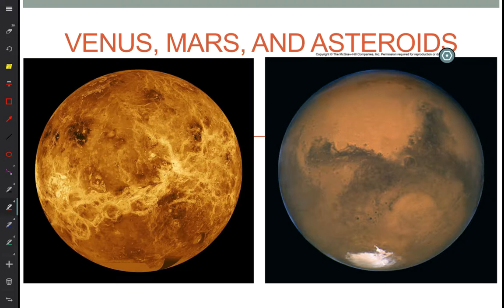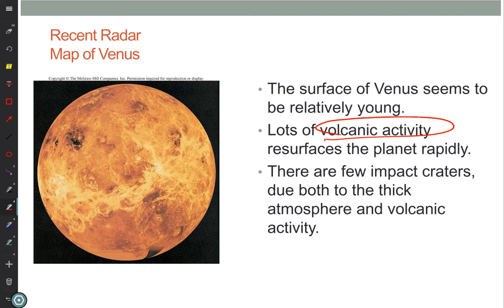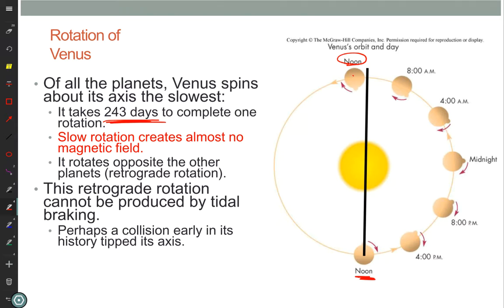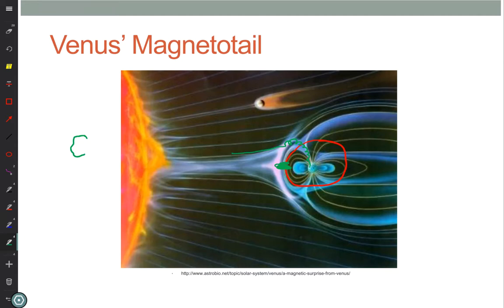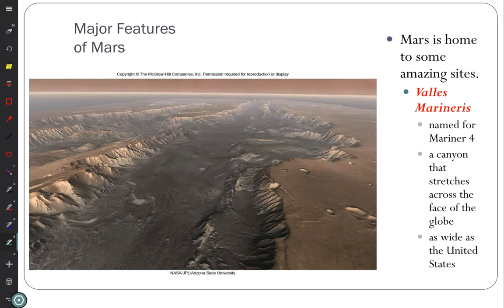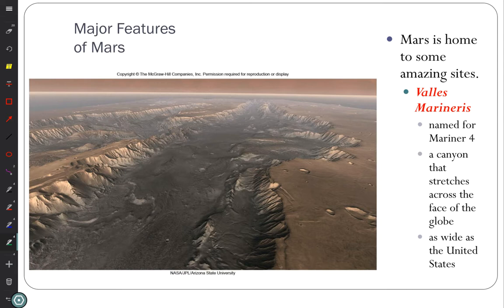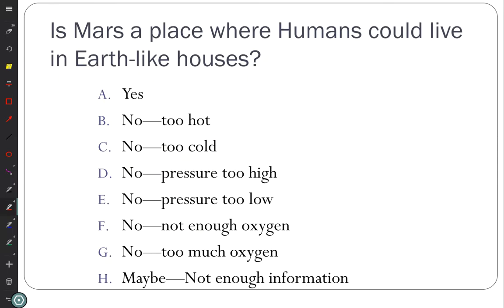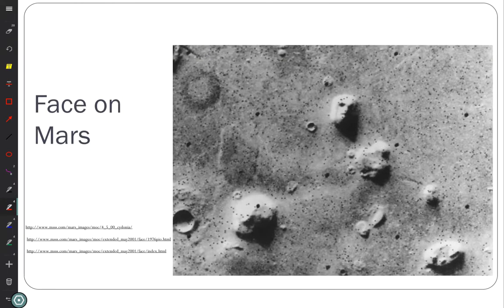ASTR 111 Lecture 22 Venus and Mars October 10, 2016